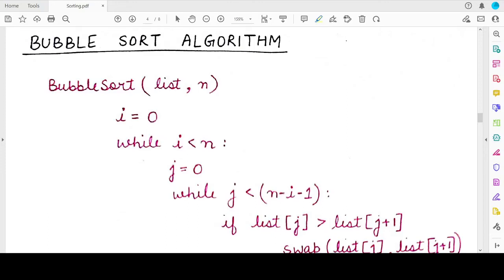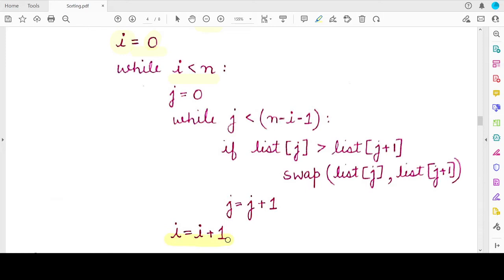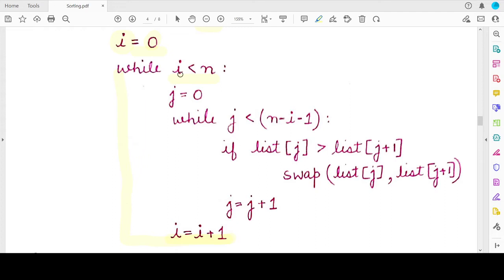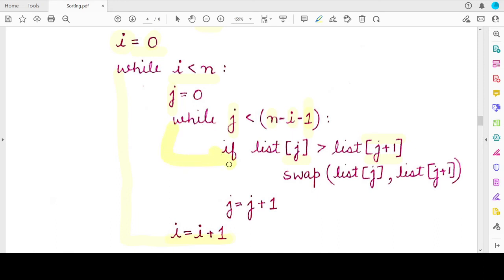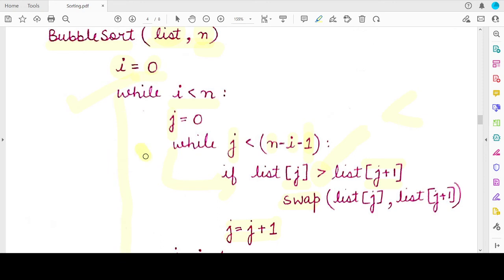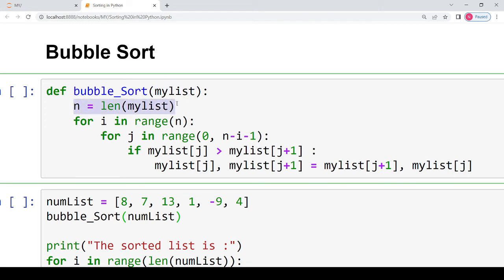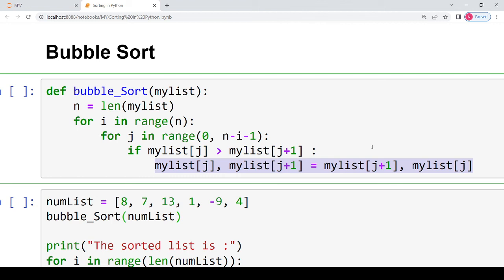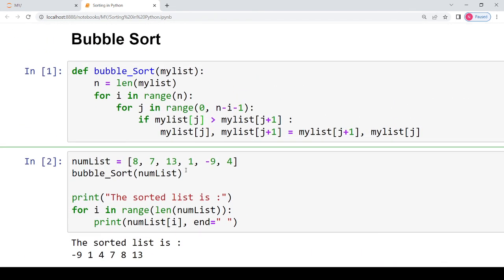Bubble Sort Implementation in Python: NCERT Class 12 Computer Science: Sorting: CBSE Board Exams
Chapter 5: Sorting

1. The Bubble Sort Algorithm
2. Python code for Bubble Sort